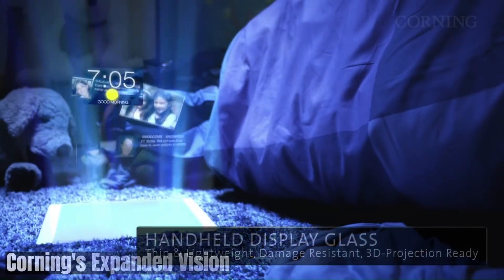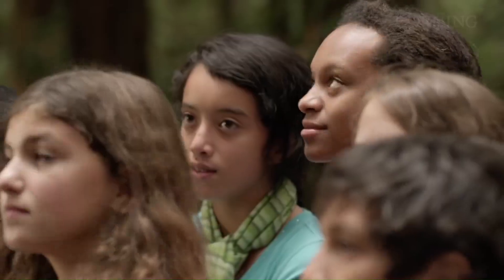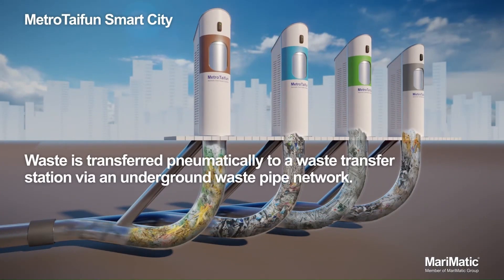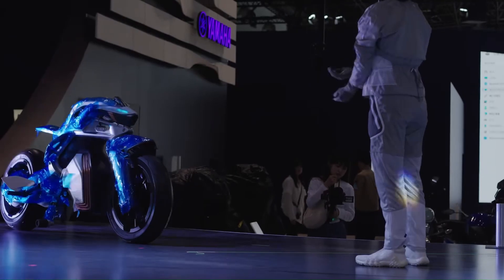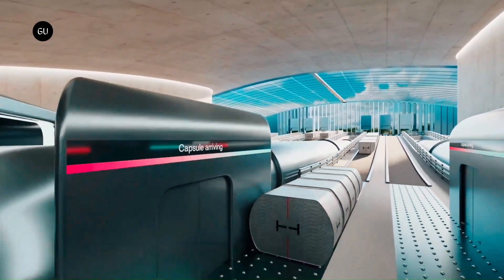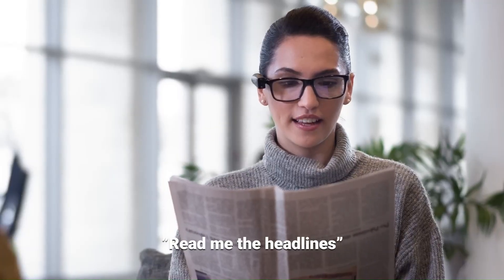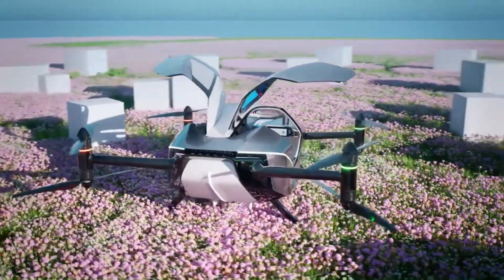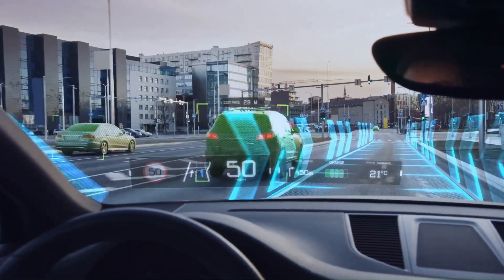Top10 Tech Concepts That Will Blow Your Mind!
Top 10 Tech Concepts That Will Blow Your Mind!

Get ready to be mind-blown by these unbelievable tech ideas that will revolutionize the way you live!

All my videos are created with the purpose to entertain & educate you. I would greatly appreciate it if you could give me some feedback about the topics I cover and also letting me know which videos you'd like me to make next. I really enjoy reading your comments.
My videos will feed your mind with interesting information about topics such as new technology.

    2.Get ready to have your mind blown by these  Top10 incredible tech concepts that are pushing the boundaries of innovation! From futuristic gadgets to revolutionary software, this video showcases the cutting-edge ideas that could shape the future of technology. Whether you're a tech enthusiast or simply curious about what's on the horizon, these concepts are a must-see. Stay ahead of the curve and dive into the world of tomorrow with these mind-blowing tech concepts!

Names & Links

Time & Names

00:00-  Intro
00:20- 1. Expanded Corning Vision
02:14- 2. Hitachi blues train
03:09- 3. Metro Taifun
04:15- 4.MOTOROiD2
05:48- 5.HyperloopTT Unveils
06:54- 6. Roll Walk electric skates erw3
08:09- 7. MyEye Pro
09:09- 8. Romotow Prototype
09:54- 9. Flying Car
11:18- 10. ESTECO Technology
12:50- 11. Outro